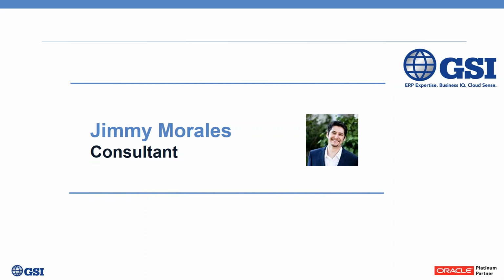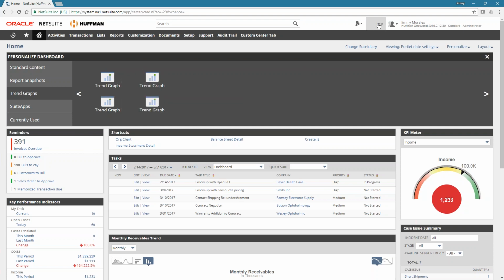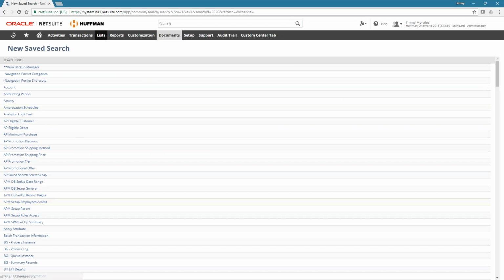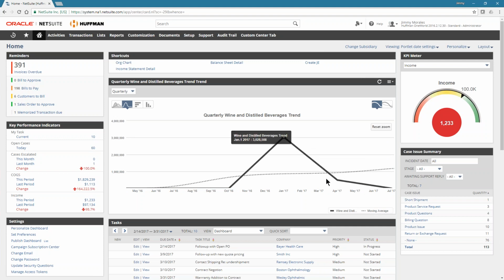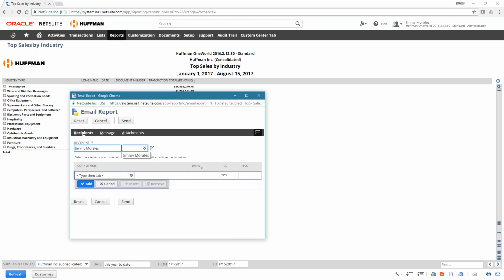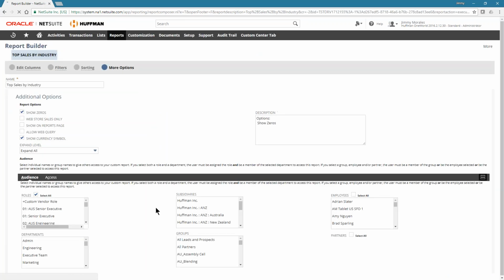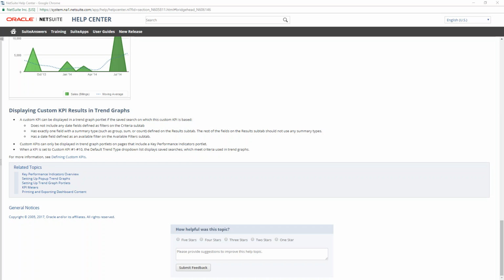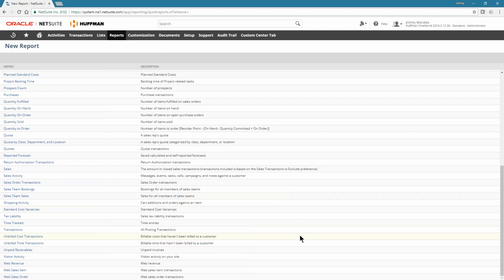Webcast - NetSuite Dashboards & Reports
During this webcast, we will demonstrate the value of NetSuite’s ERP Dashboards and Reporting function.

For more information on NetSuite and GSI's NetSuite Services, please